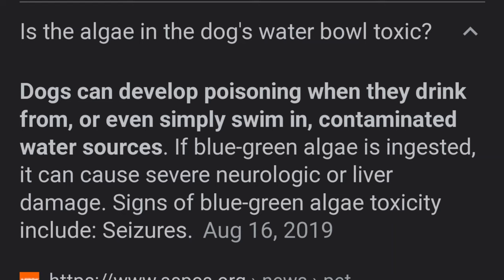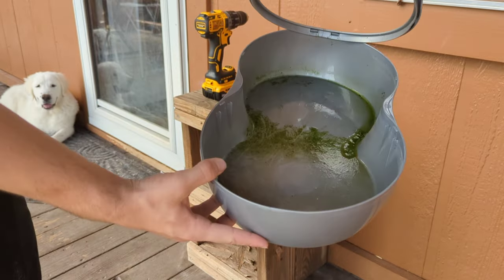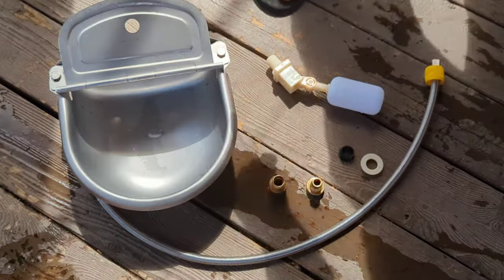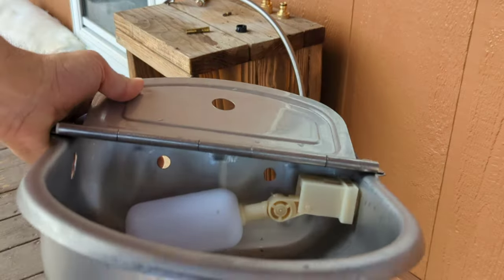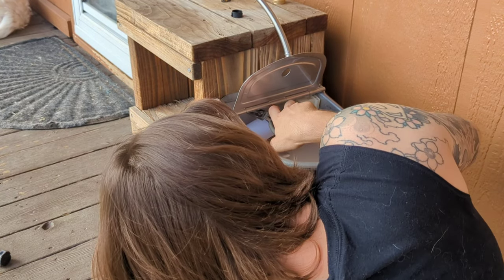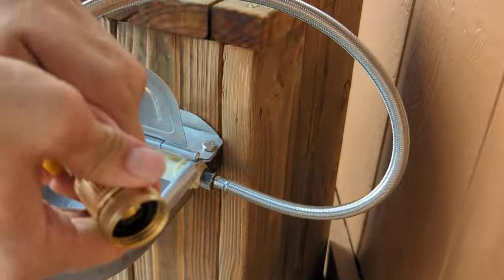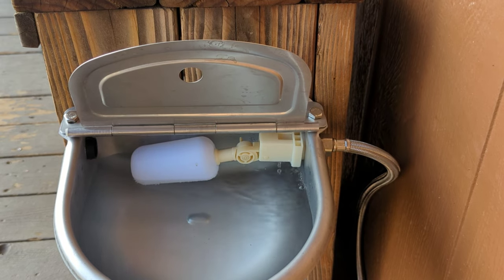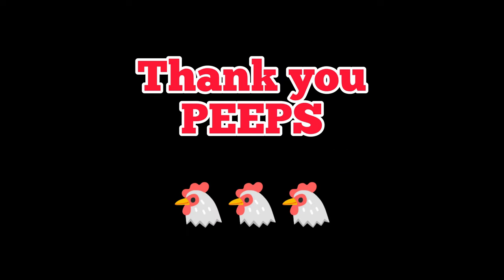This Bowl may save your animals Life! Automatic Animal Drinking Water Bowl with Float Valve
One of our amazing Peeps sent us this Bowl for our dogs and we are Loving it! The Algae and bacteria in a plastic dog bowl can be VERY harmful to your pet or livestock's health and this simple item will help save you the Heartache.

Automatic Animal Drinking Water Bowl with Float Valve, 304 Stainless Steel Automatic Water Bowl Kit Includes Water Bowl, Water Pipe, 2 Float Valves, Quick Connector Adapter and Countersunk Bolts.

StudioBlanksy
Bunnybii
Cafe Peisko